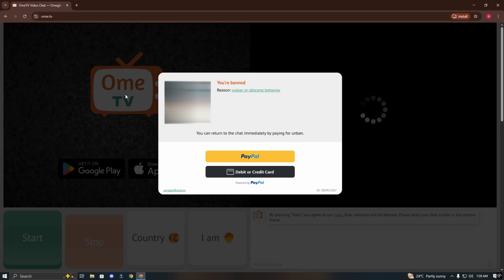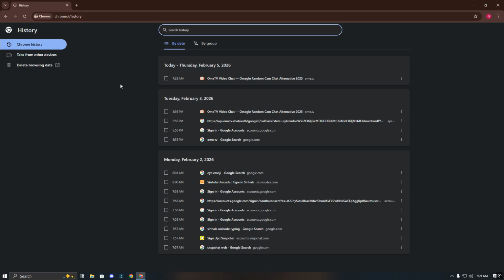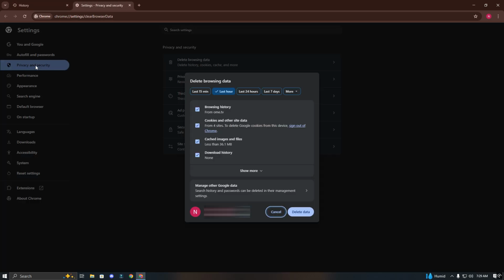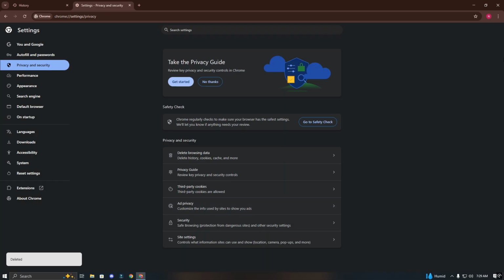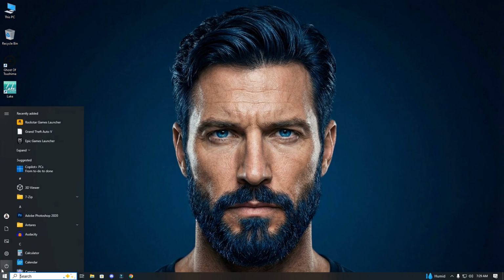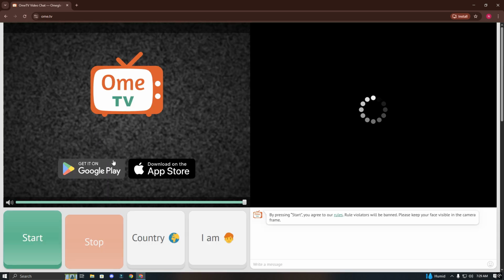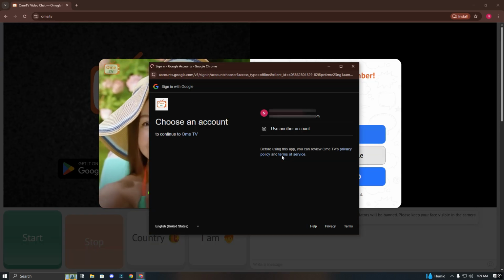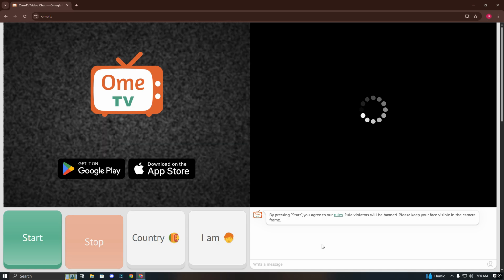OME TV UNBAN METHOD 2026 🔥 Get Unbanned in 1 Minutes!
If you’re banned on OmeTV and don’t know what to do, this video shows a simple working method to get unbanned from OmeTV in 2026. Watch till the end to see the complete OmeTV ban fix tutorial!!